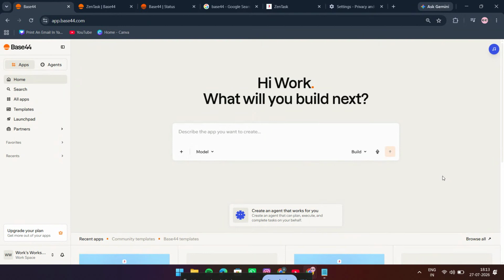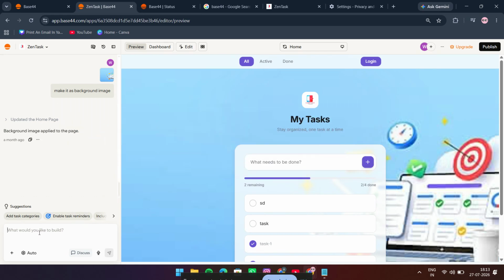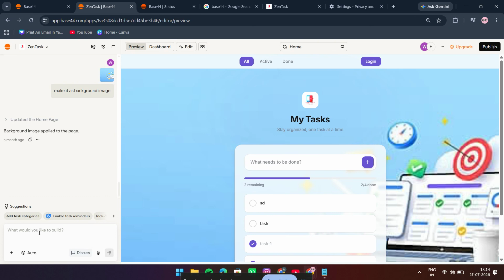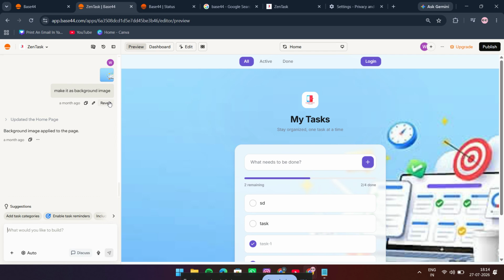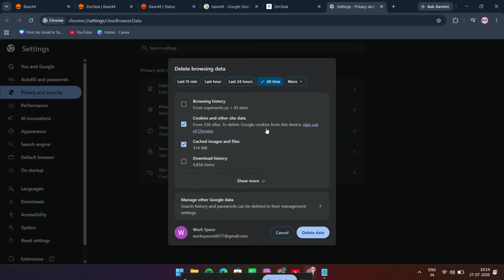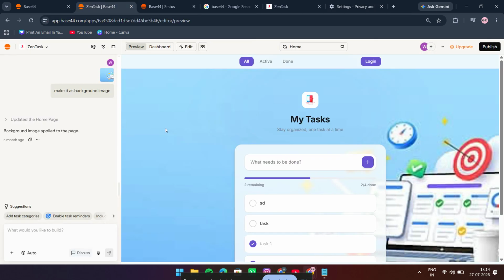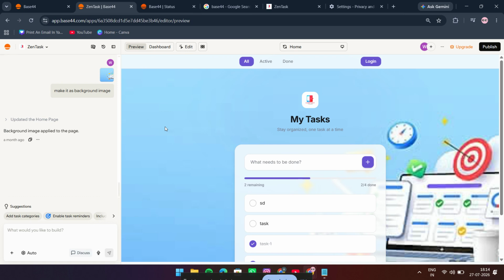Fix Base44 Error Correction (Quick Fix Guide)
Learn how to fix Base44 error correction with simple step-by-step troubleshooting.
Use AI Chat, revert the last prompt, and clear cache and cookies to resolve the issue fast.

🕚Timestamps:
0:00 Intro
0:15 Describe the Issue In AI Chat
0:41 Revert The Last Action
1:03 Clear Cache And Cookies
1:30 Recap

✍️What You'll Learn In This Video:
• How To Describe The Issue In AI Chat
• How To Revert The Last Prompt Action
• How To Clear Cache And Cookies In Chrome
• How To Fix Base44 Errors Fast
• How To Troubleshoot Base44 Step By Step

💡Pro Tips:
• Be specific when describing the error in AI Chat
• Use revert immediately after a bad prompt or action
• Clear both cache and cookies for the best results
• Refresh the page after clearing browser data
• Restart the browser if the issue still remains